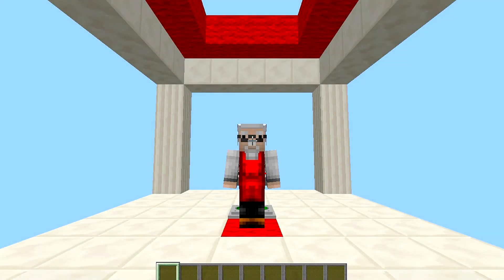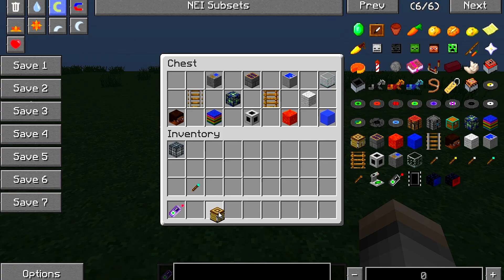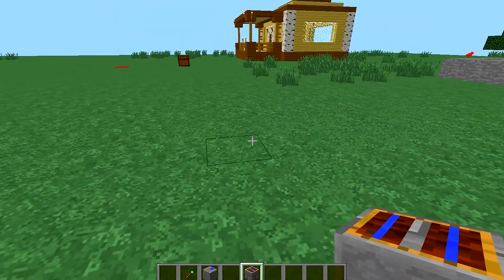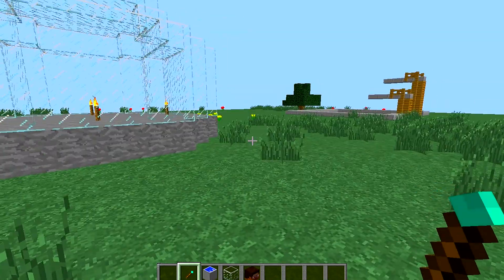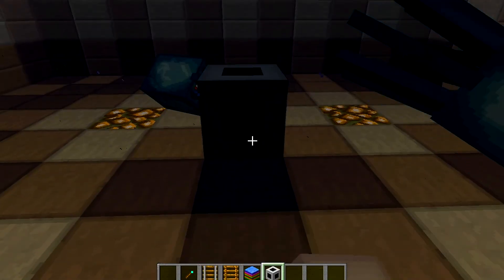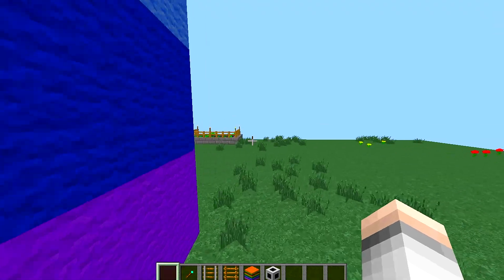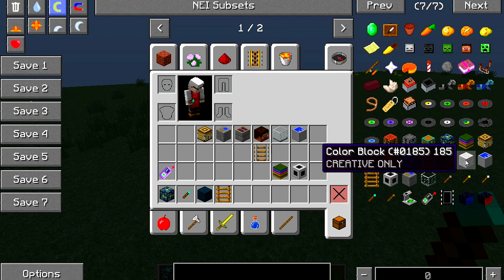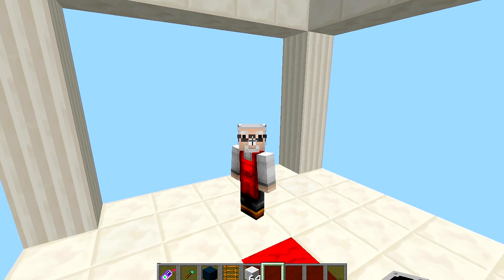Minecraft Mods: " Instant Blocks Mod 1 7 10 "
Hi today's mod is the Instant Blocks Mod.The Instant Blocks Mod add many different structures in your game that you can INSTANTANEOUSLY spawn in with a simple Right-Click!
Instant Blocks could be obtained by crafting, or found in chests.

Compatible with Minecraft: 1.7.10, 1.6.2, 1.5.2
Author: Slymask3
Updated: November 10, 2014